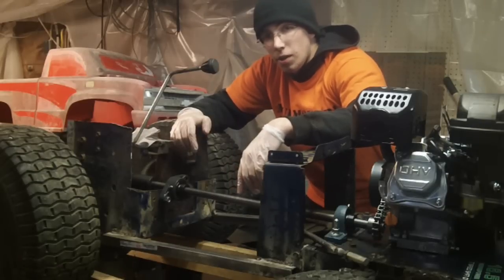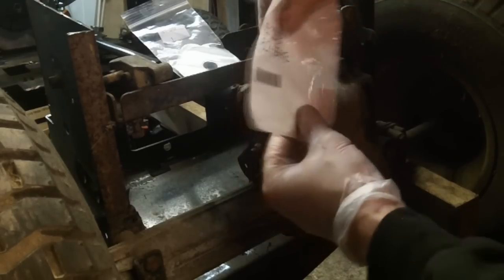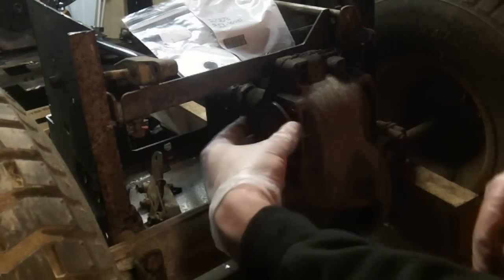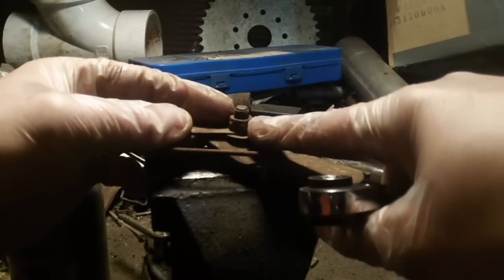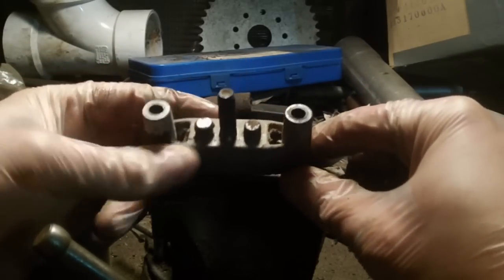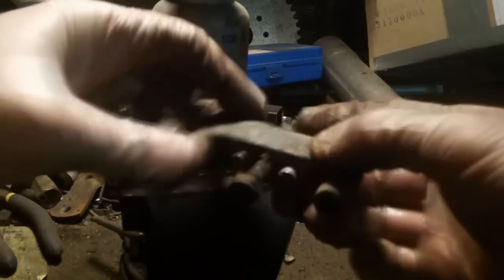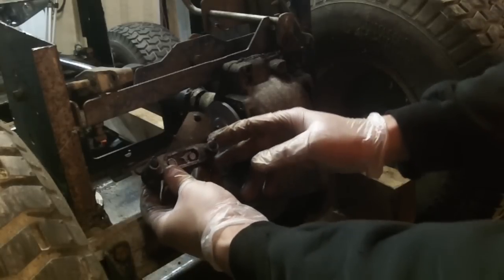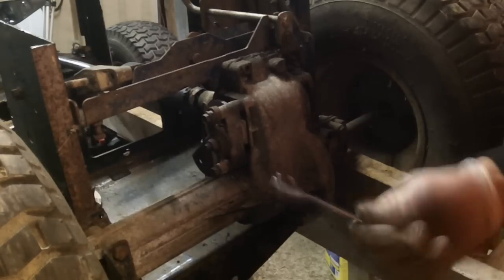MTD brake rebuild FNR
This is a full how to on the removal, rebuild, and reassembly of MTD brakes on a FNR trans axle. Often found in 7 speed shift on the go lawn tractors.

If your interested in the Gas power power wheel build here are more videos

Link for MTD Part 761-0202 DISC-BRAKE

Link for MTD Part 917-0678 PUCK-BRAKE